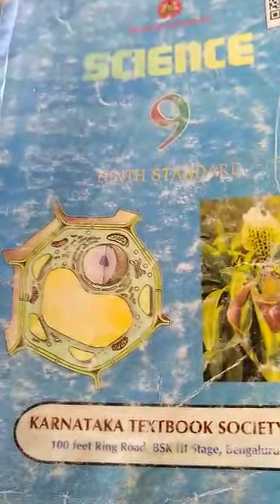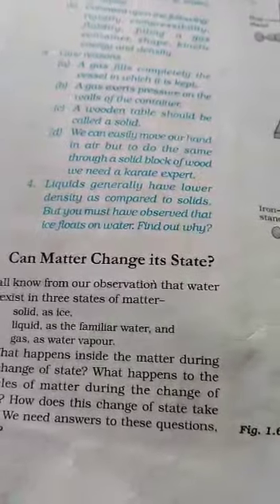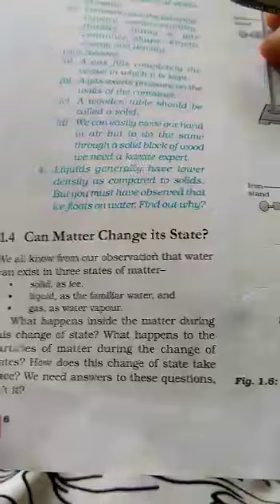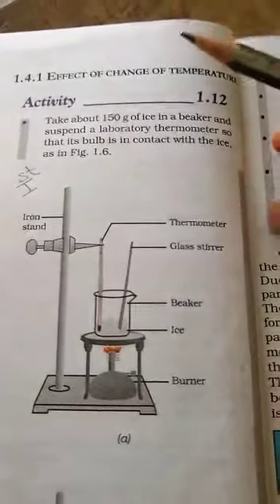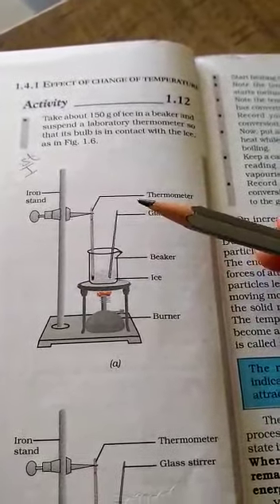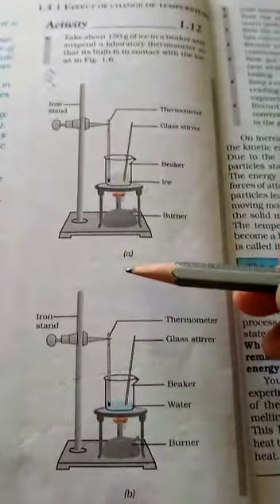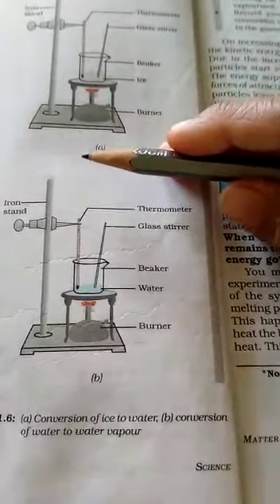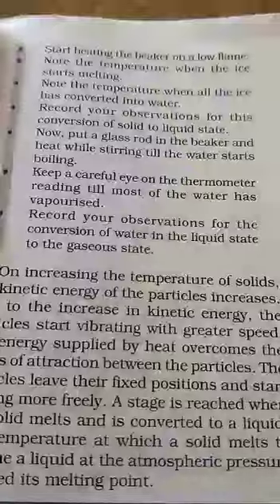Class 9 Ncret Lesson1 Science Matter in Our Surrondings